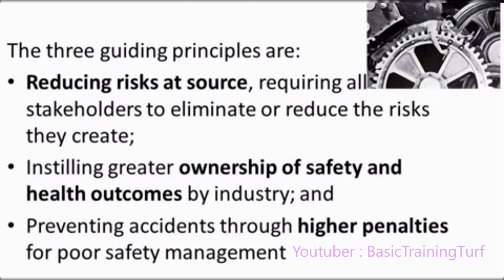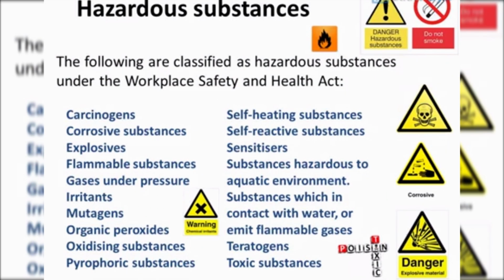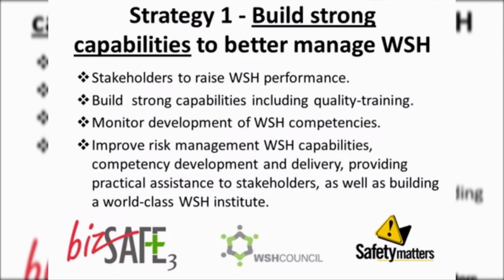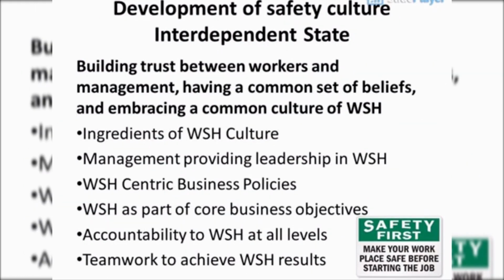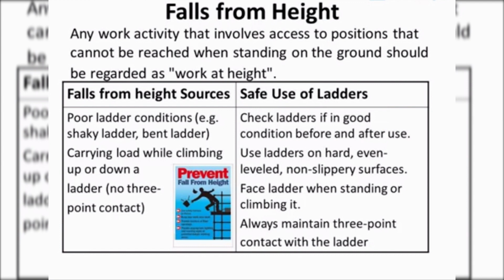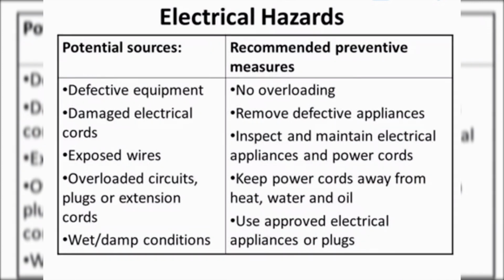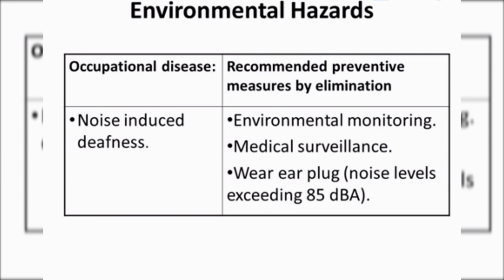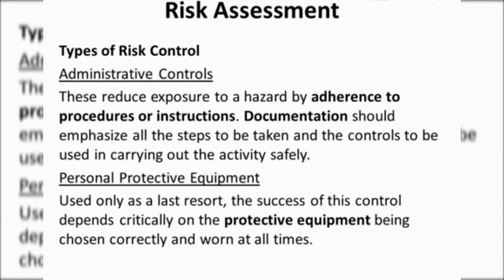"🛡️ Introduction to Workplace Safety & Health (WSH) — All Basics Explained Simply!"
Kindly play and watch for 30 secs or till the end. Thanks
TIMELINE
0:00 - Introduction to Workplace Safety & Health WSH
0:29 - The Workplace Safety and Health Framework
0:55 - The Workplace Safety and Health Act Key features
1:24 - What the Workplace Safety and Health Act covers
2:17 - Stakeholders of Workplace Safety and Health and their responsibilities
5:15 - Hazardous Substances
6:04 - Machinery and Equipment
7:02 - Achieving sustained improvements on WSH performance
8:00 - Strategic Outcome
13:47 - Common Hazards at workplace
26:57 - Risk Assessment